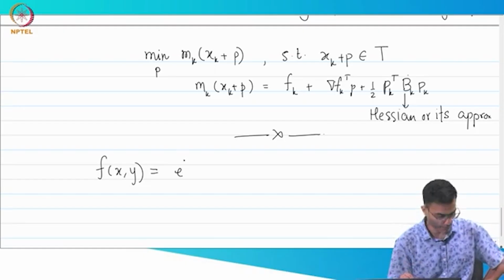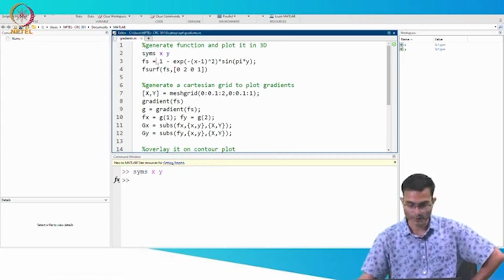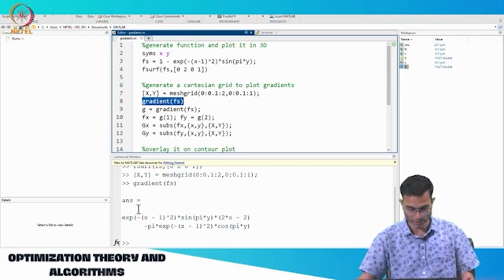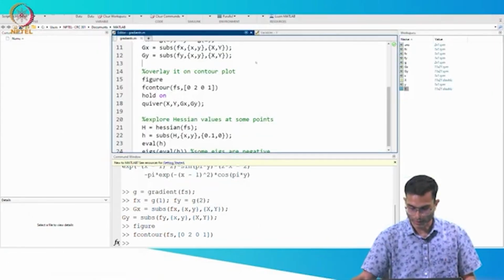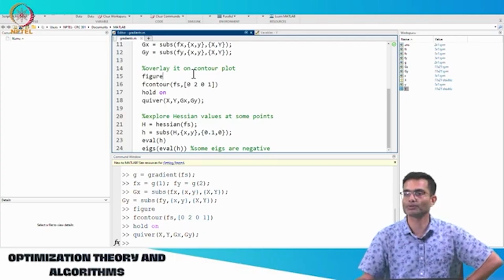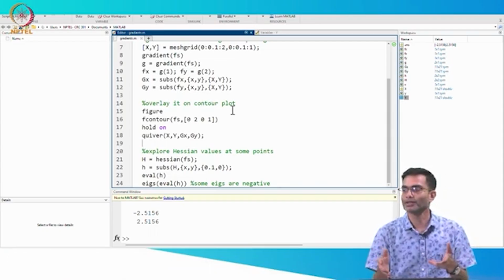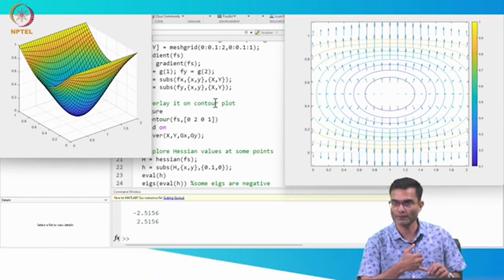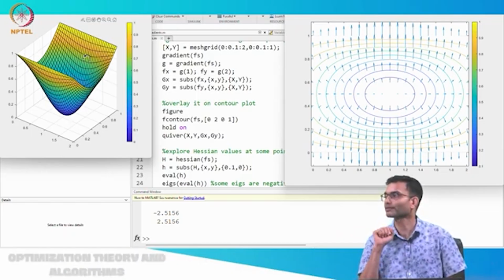A Matlab Session